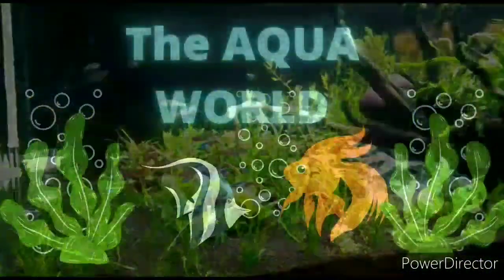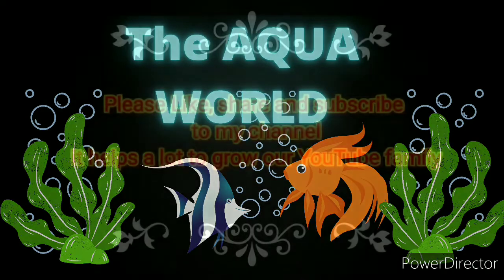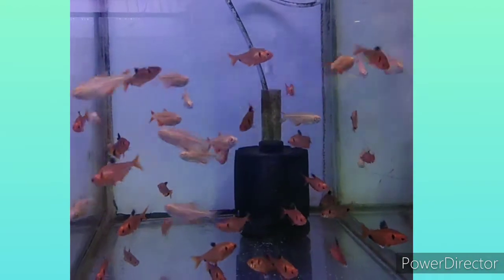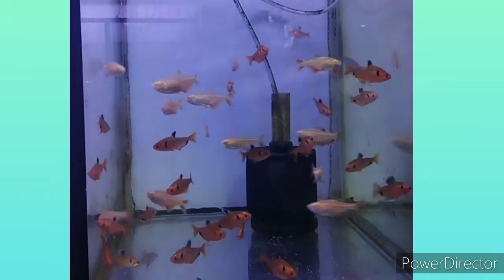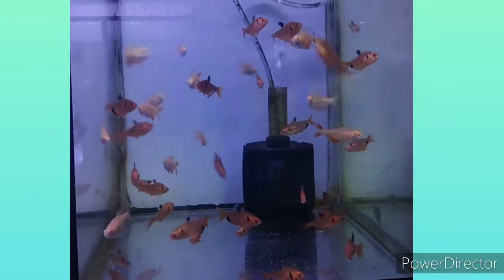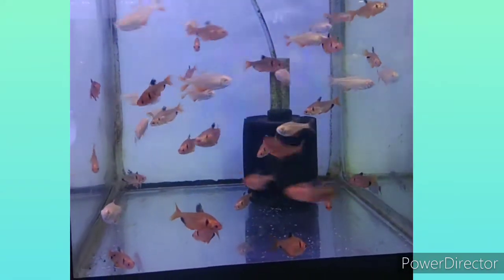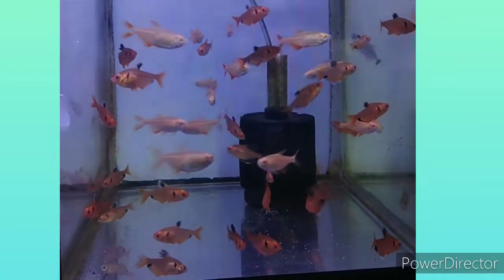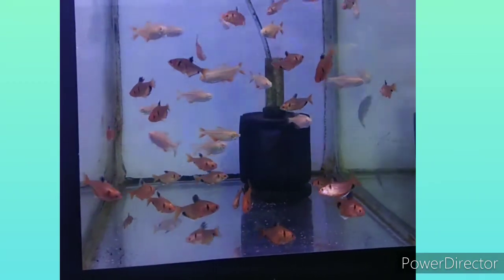SerpaeTetra information by"The AQUA WORLD"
so guys we are back with a new video related to Aquariums
This video contains All Serpae tetra information in one video